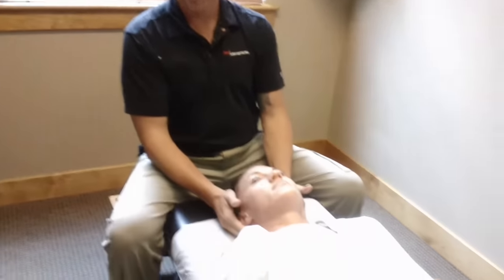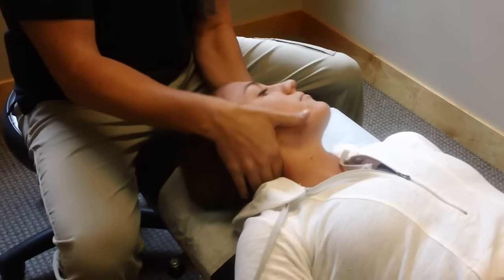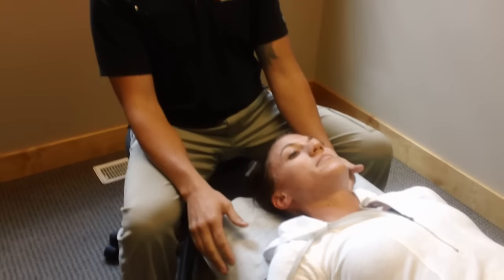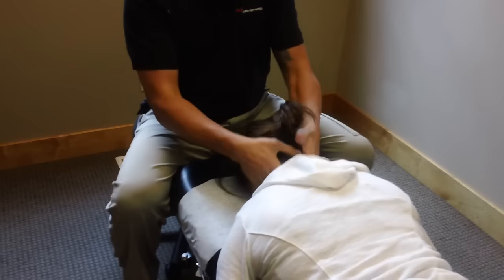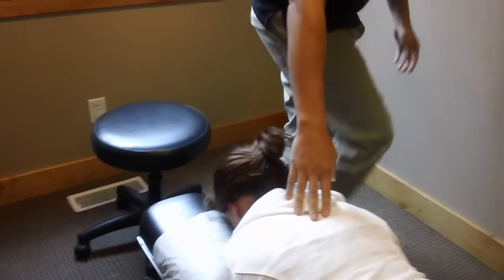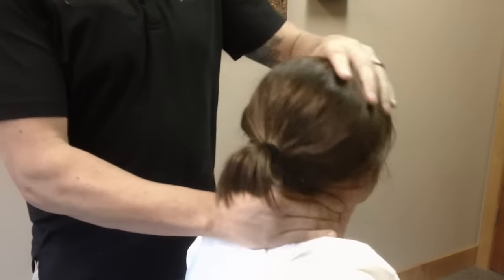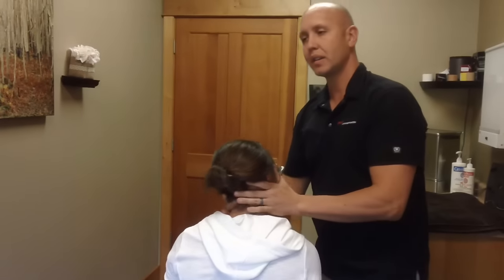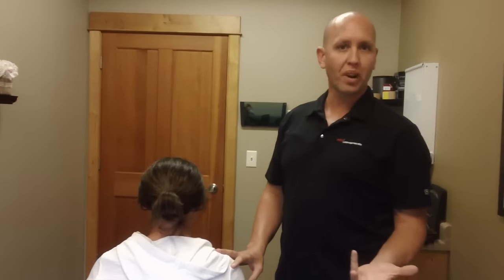3 Chiropractic Neck Adjustments @ Pro Chiropractic Bozeman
Did you know there are many ways to have your neck adjusted when you visit the Chiropractor?

In this video, Top-Rated Bozeman Chiropractor, Dr. Jonathan Wilhelm demonstrates three variations of a chiropractic cervical adjustment (manipulation).

Supine
Prone
Seated

We find some patients are nervous about having their neck treated, and may have a hard time relaxing in the traditional face-up (supine) position.  For this reason, the Chiropractors at Pro Chiropractic are continually updating their skills to include alternate safe and comfortable treatment techniques and adjustments to better serve YOU!

To find out more about chiropractic treatments, rehabilitation,  and the Bozeman Chiropractors at Pro Chiropractic, follow this channel!